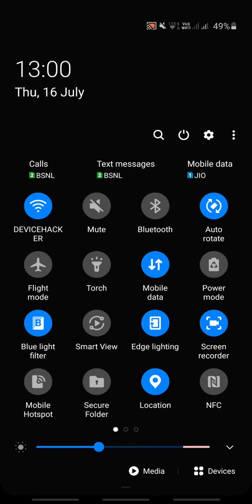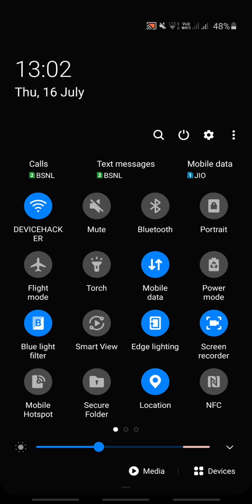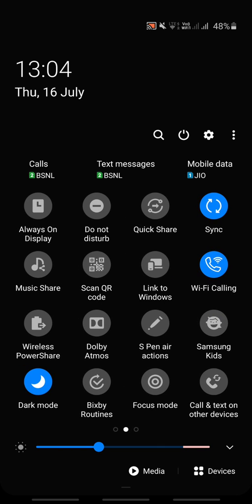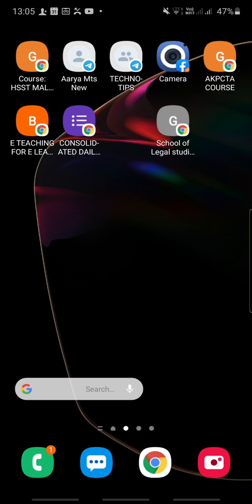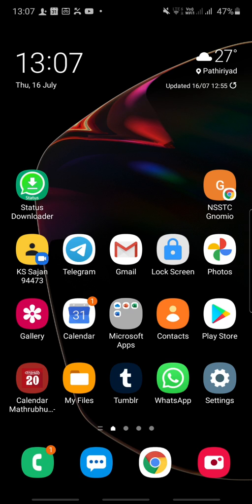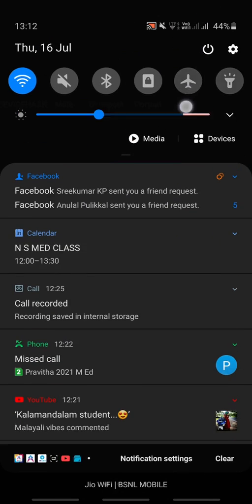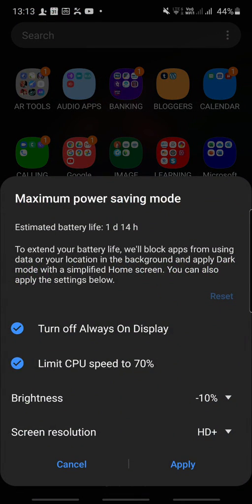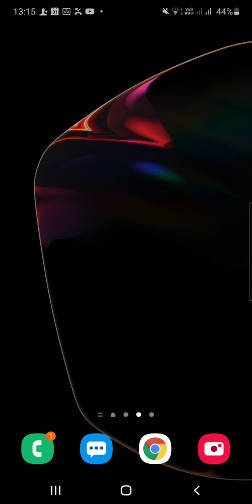Mobile phone fundamentals for teachers in Android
Some of the applications are explained here are the fundamental things of a mobile phone which may be find useful for a teacher